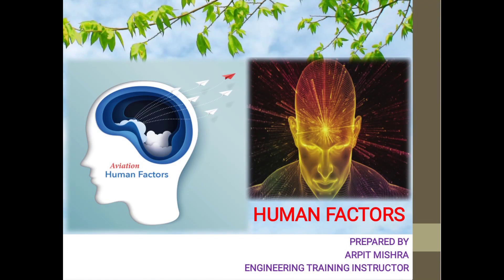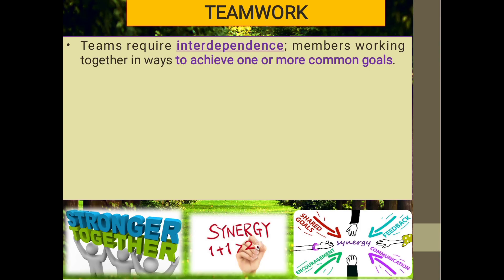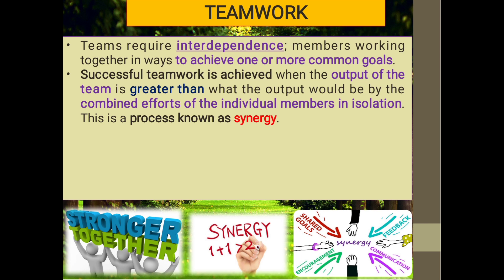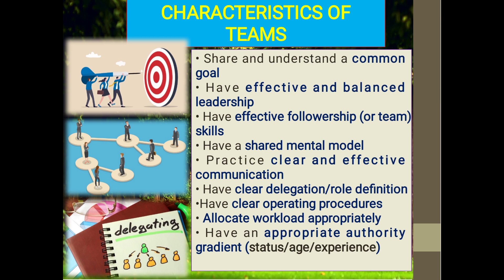TEAMWORK (Lec-9)(HF)(Module 9)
In this Aviation Video based on Human Factor i tried to explain the effect of Teamwork in aviation maintenance, like many times a group of maintenance personnel has to work under different condition etc.